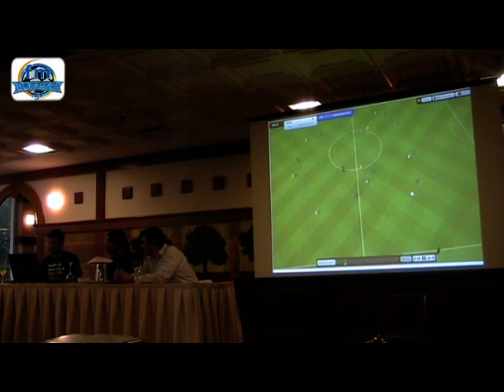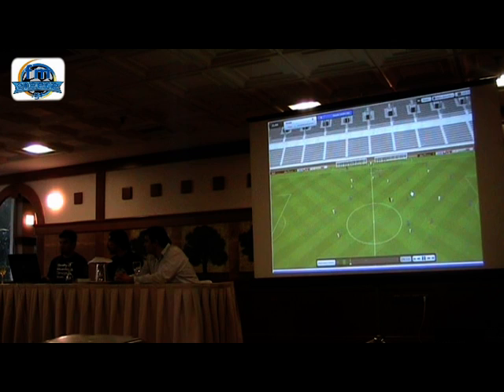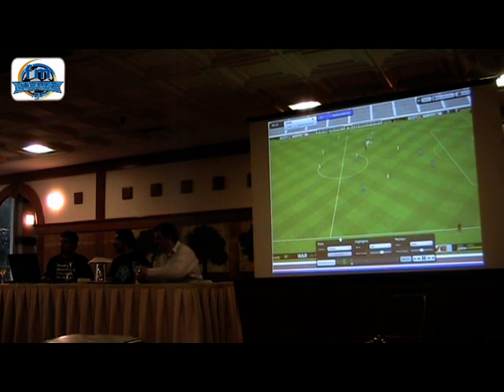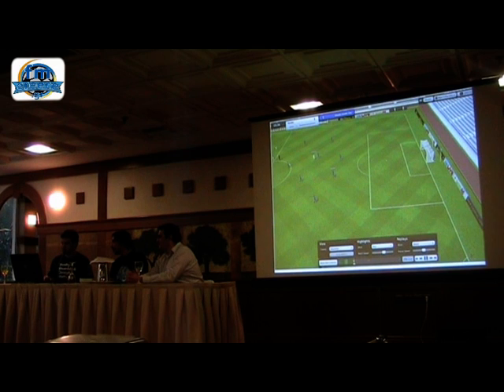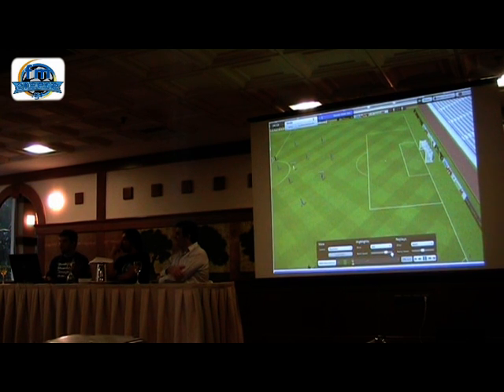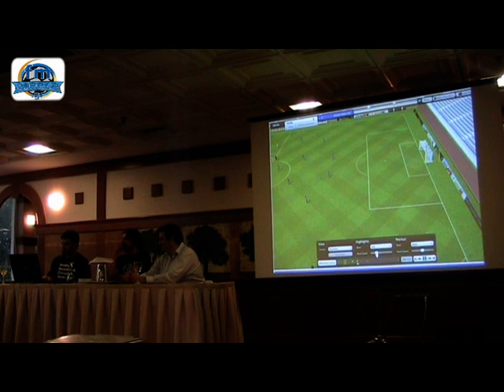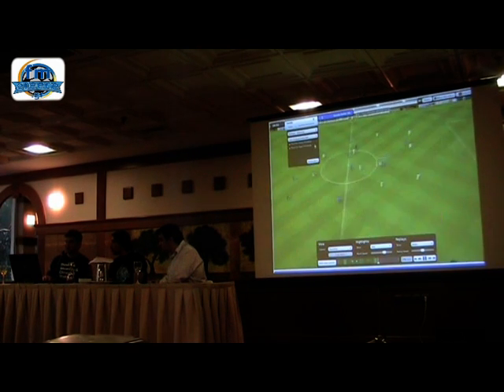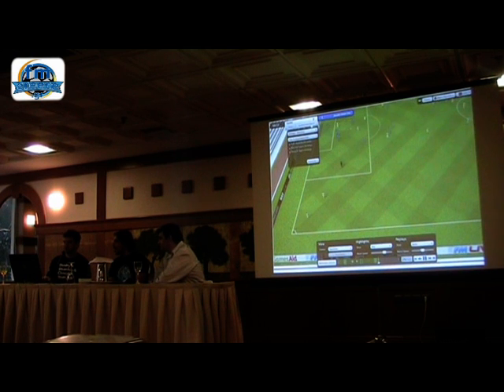FM 2010 Presentation @ Athens (Part 5)